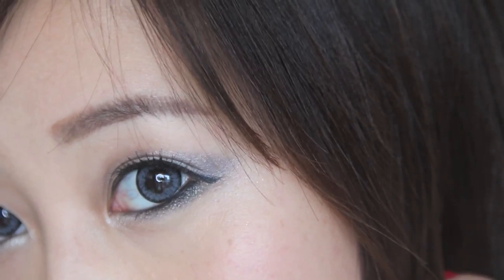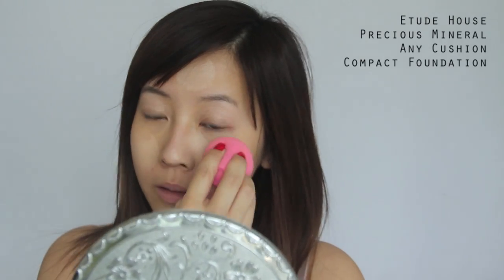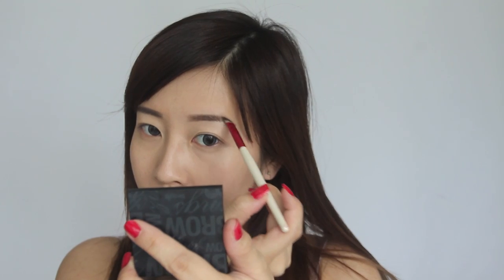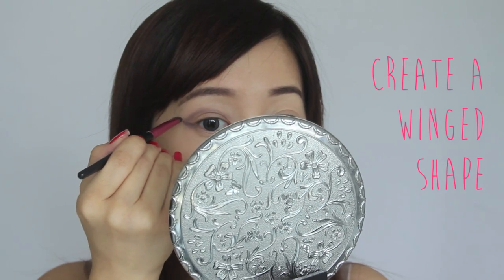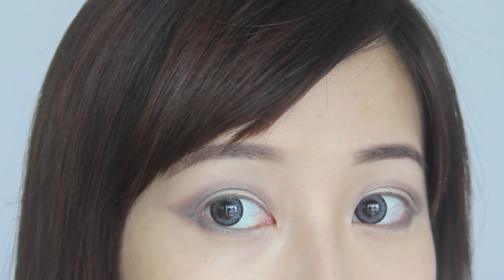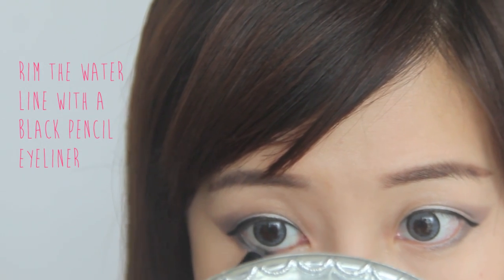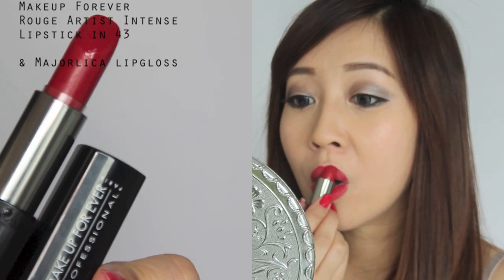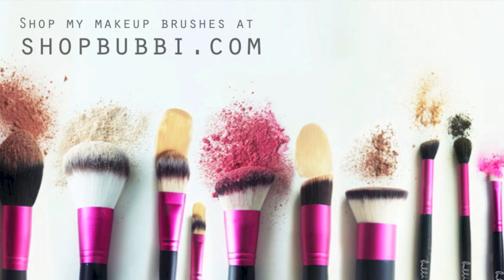Hyuna RED Look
Hello my YT family!

As requested, here is a makeup tutorial inspired by Hyuna in her ‘RED’ music video. DANG! I remember watching the music video and  questioning why was I watching it at almost 9 months pregnant. That body!! *wakes myself up from the daze*

Whether you're a fan of the singer or not, you can't deny that her makeup always looks pretty awesome.

This look is all about gun metal gentle cut crease eyes and hot red lips. It’s the perfect look for a night out because it’s dangerous, sophisticated and very sexy. You’d be surprised how much a red lip pie can change your mood. I felt FIERCE BABY!

Note: This is just a makeup tutorial inspired by Hyuna. I am not implying I look like her. Just thought her makeup looked pretty bad ass ;)

I hope you guys enjoy the video. A Girl Talk video will be up very soon on ‘Finding Love’. I really hope it will be helpful for you guys.

Enjoy the rest of your weekend!!

Love, Bubz xx

Ps. Who needs a monkey when you got a Domo? =D